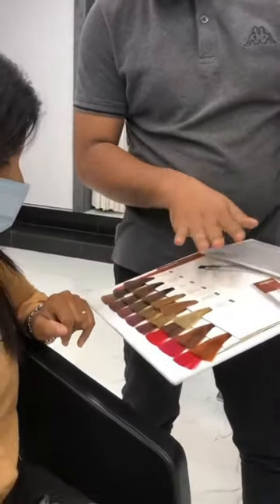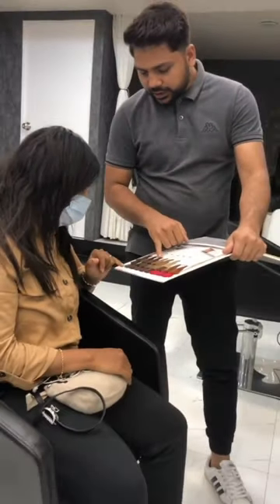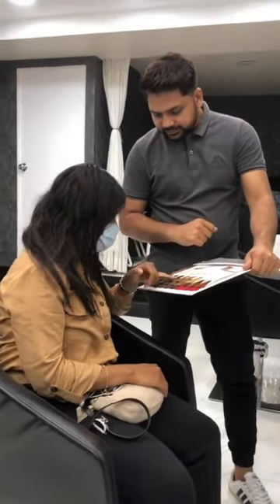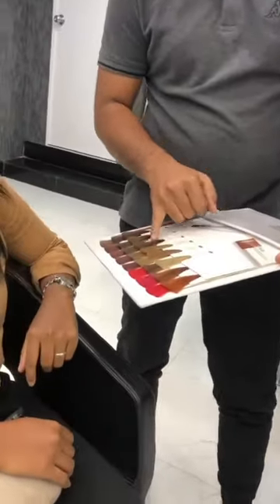HAIR color balyage highlight transformation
hairstyles hairdressing hair design hair color transformation honey brown balyage highlight transformation hair fashion collection hair color